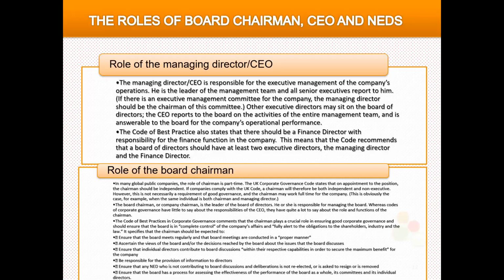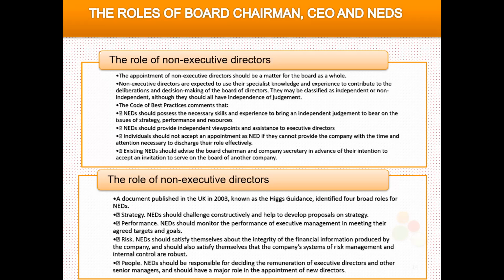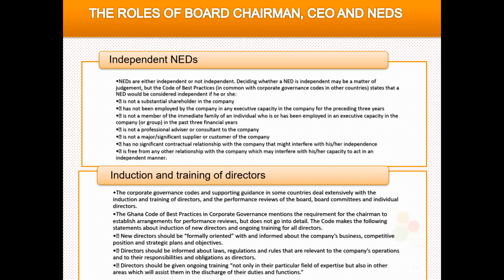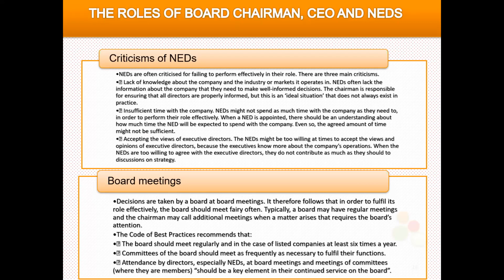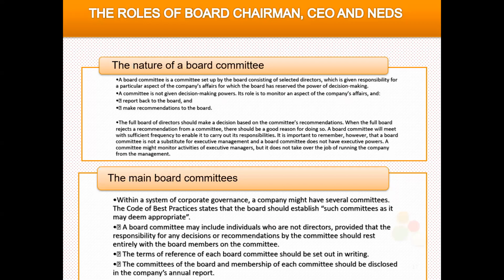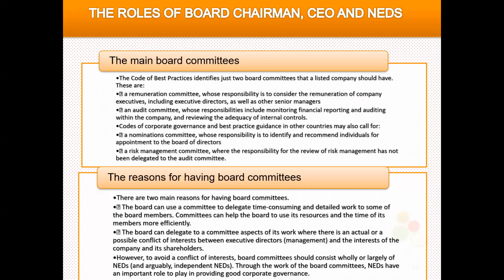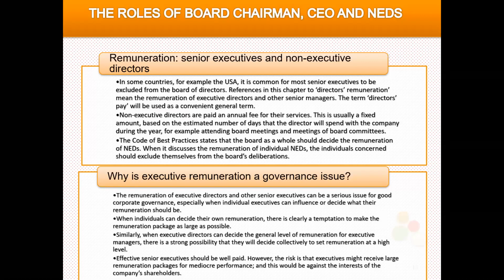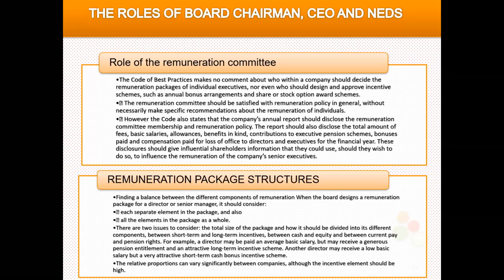Strategic Case Study: Renumeration Package of the CEO, Board Chairman and NEDs - ICAG l ACCA I CIMA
In this lecture, we discuss Renumeration Package of the CEO, Board Chairman and NEDs. Understanding this is key to passing your exam.